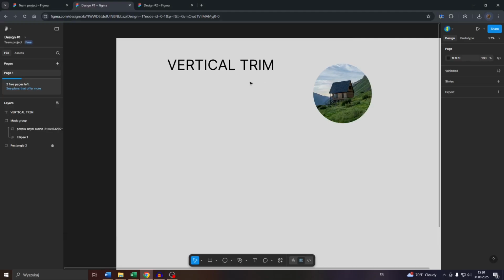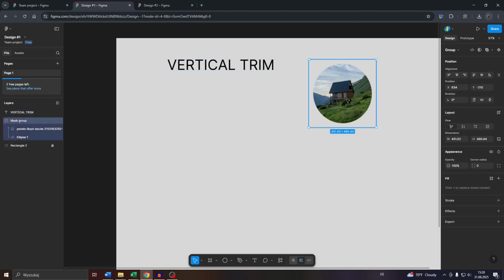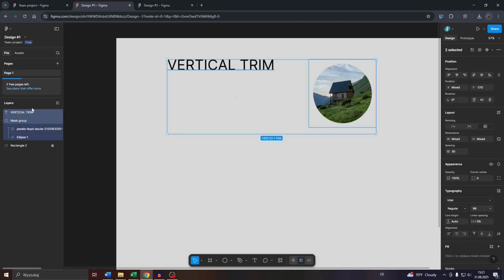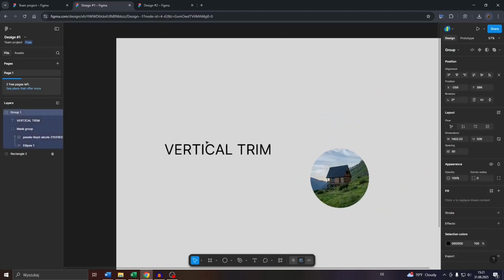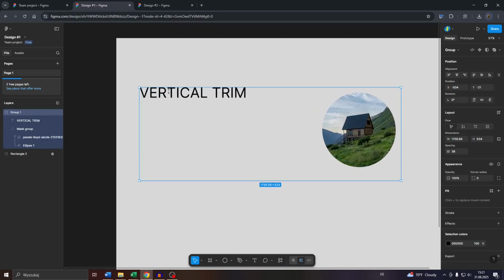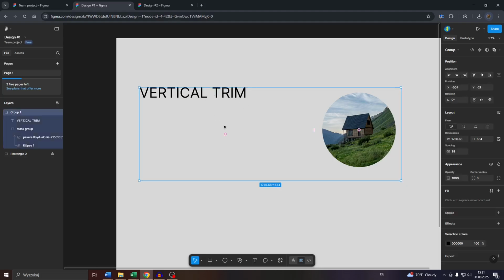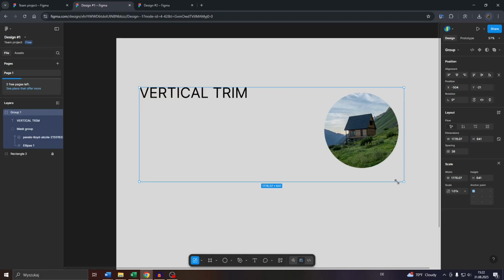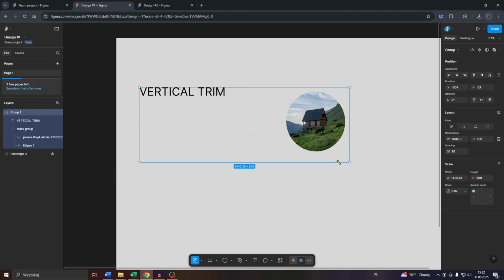How to Scale Groups in Figma | Scaling a Group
Learn how to scale groups in Figma without losing alignment. Great for resizing multiple elements together.

If you're learning about Figma, also check out how to set vertical trim in Figma,